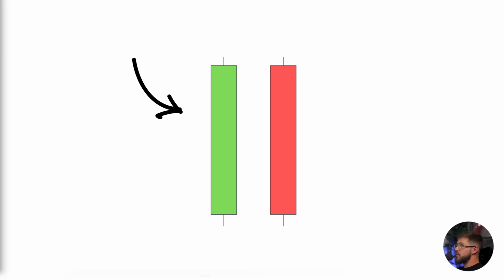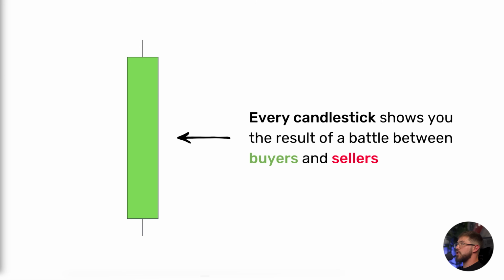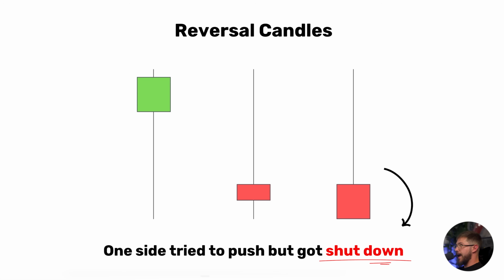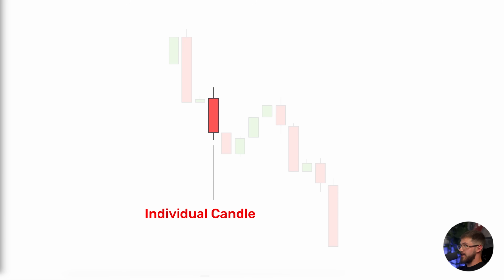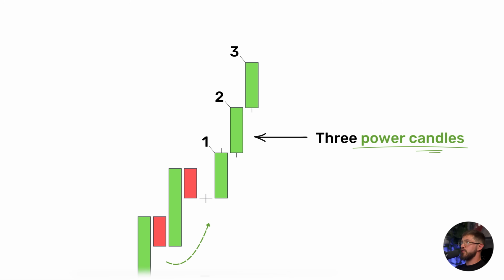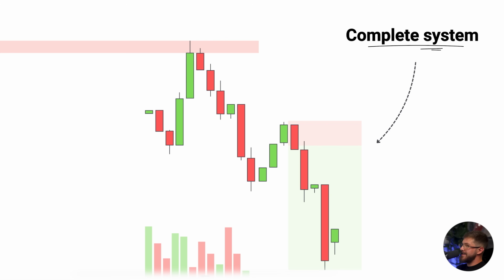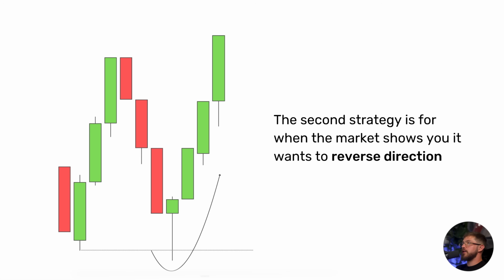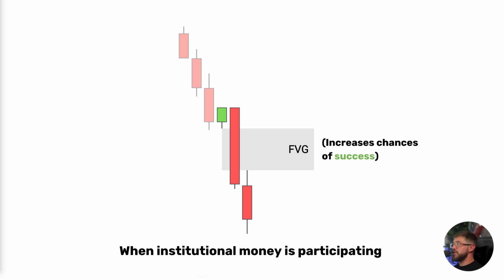The Ultimate Candlestick Patterns Trading Course (For Beginners)